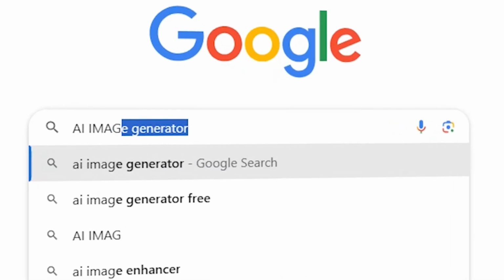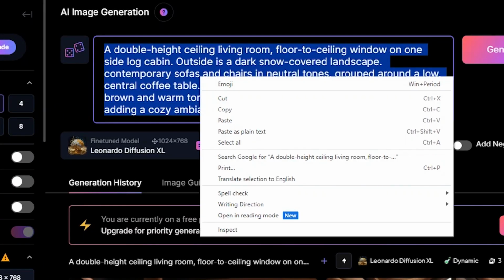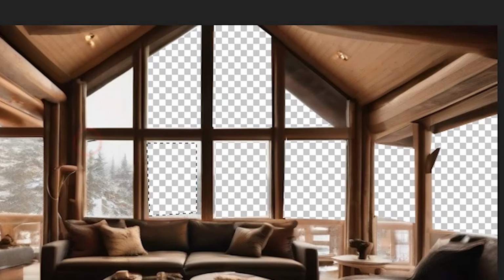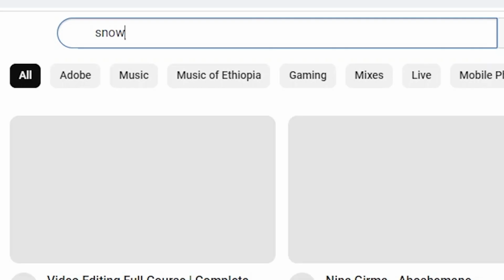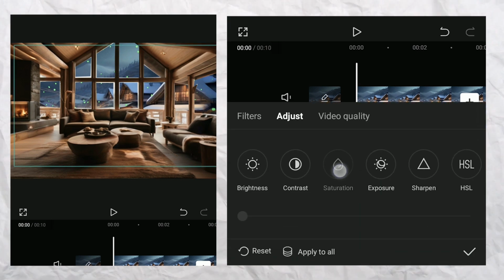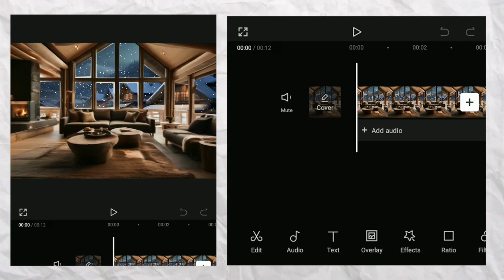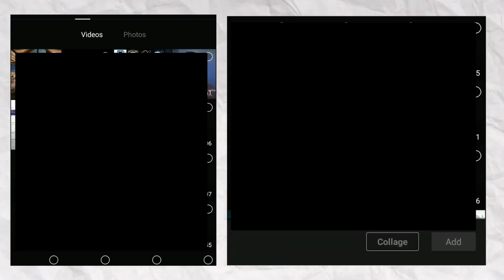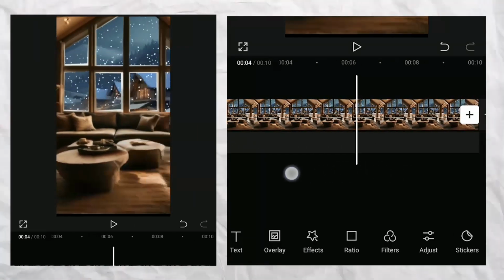How to Create Relaxing Snow Videos | 40+ MILLION VIEWS?!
In this video I'm going to show you how to make faceless relaxing living room snow videos. These videos are currently going extremely viral. With this method you can start your own faceless youtube short channel, Instagram page or TikTok account. Because these relaxing videos are getting millions of views...

AI image generator prompt:
*Living room*
A double-height ceiling living room with a large, floor-to-ceiling window on one side log cabin. Outside is a dark snow-covered landscape. The living area is furnished with plush, contemporary sofas and chairs in neutral tones, grouped around a low, central coffee table. The room's color palette is composed of dark brown and warm tones, with the soft lighting from various lamps adding a cozy ambiance.

*Background*
A serene winter night scene in a mountainous region, where traditional thatched-roof houses are blanketed in snow. The warm glow of lights from the windows suggests a cozy atmosphere inside, contrasting with the cold blue tones of the snow-covered landscape. The darkness of the night sky and the surrounding environment accentuates the illumination of the houses. There's a hint of human presence in this secluded area, as evidenced by the lights and the well-trodden paths in the snow.